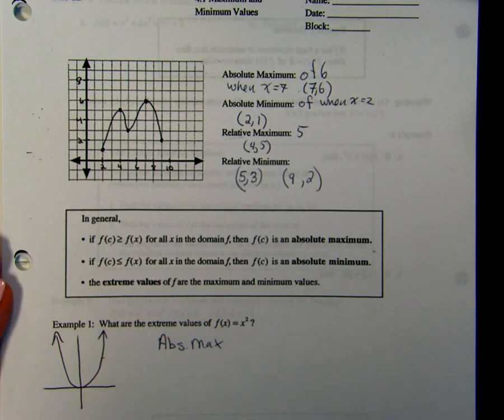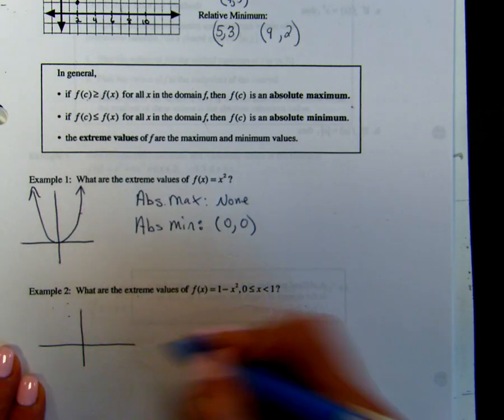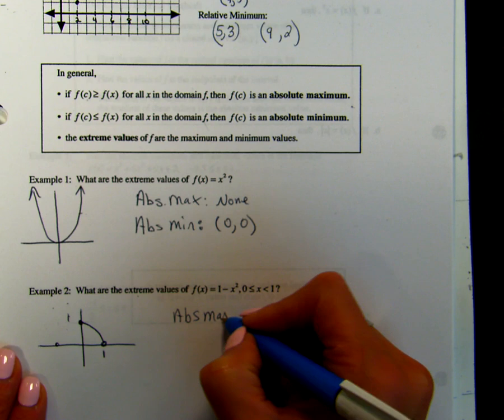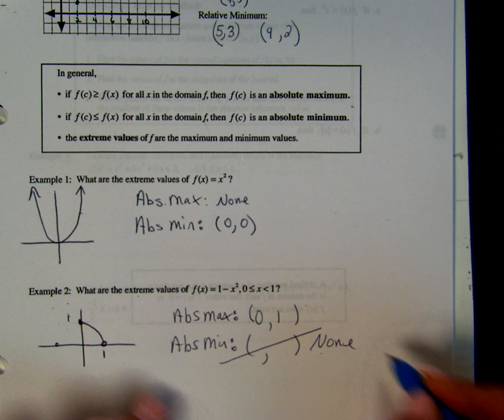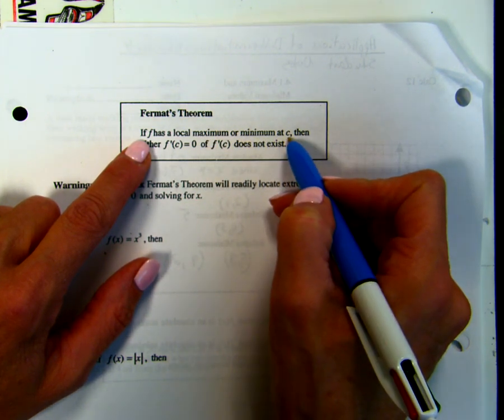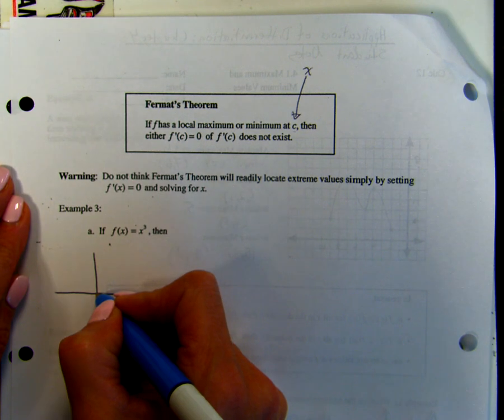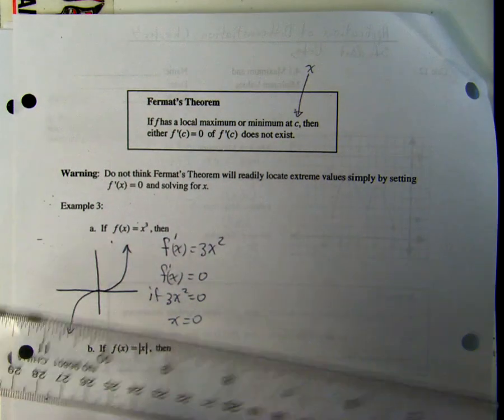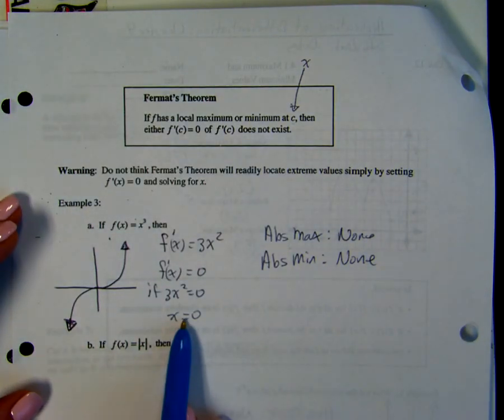calc12 ch4 L1a